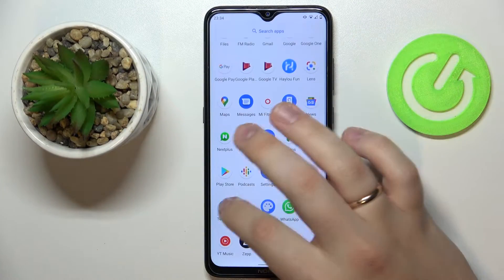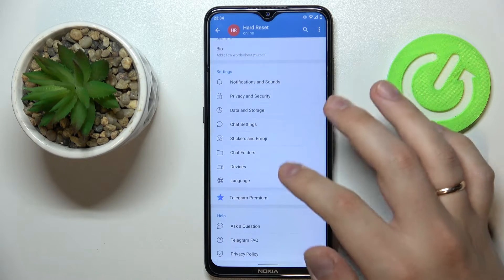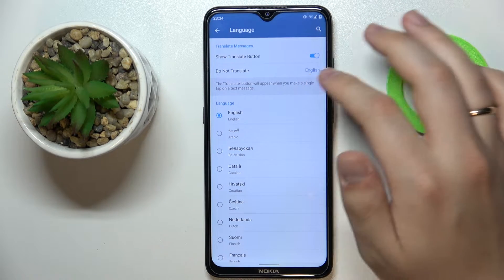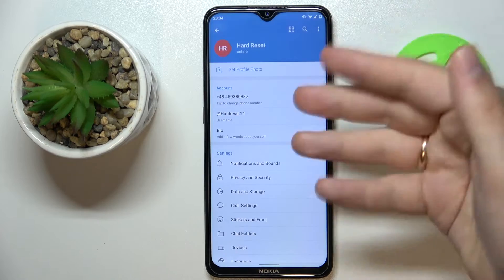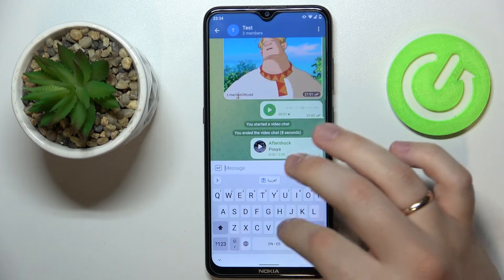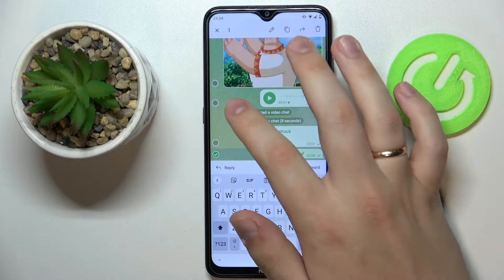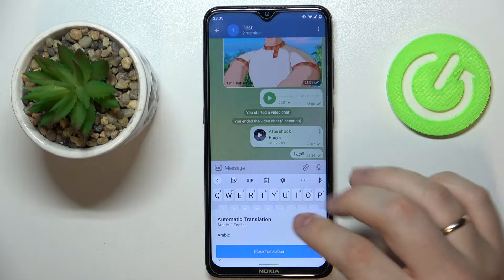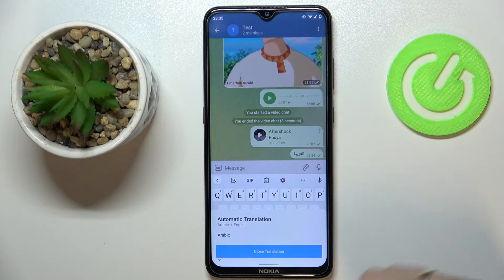How to Translate in Telegram // Activating and Using a Translate Feature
Telegram chat application provides you with a very cool feature that allows you to translate the messages and channel posts. Thus, if you would like to discover how it is possible to activate the translate function and how you can use it, we are gladly encouraging you to view this video. Please enjoy!

How to enable the translate option on Telegram? How to translate Telegram messages? How to turn on the translate option on Telegram? How to switch on the translate option on Telegram?